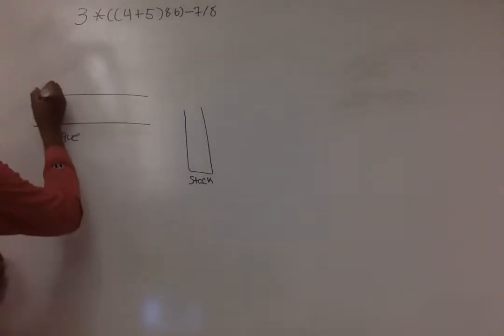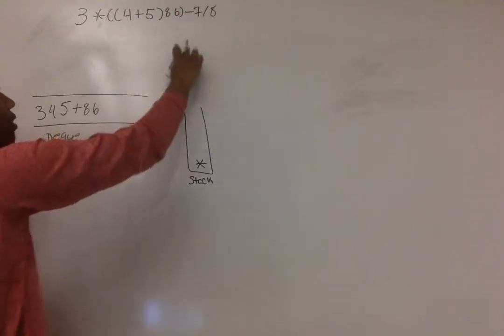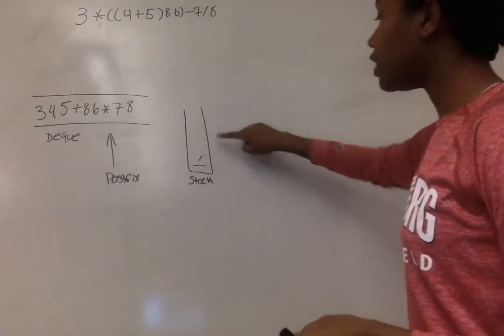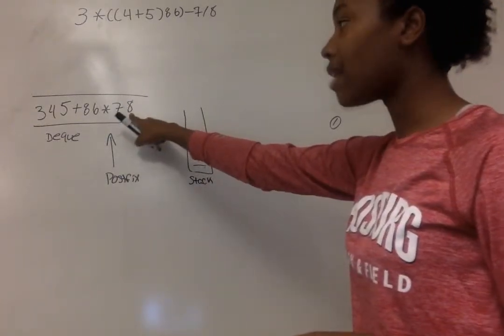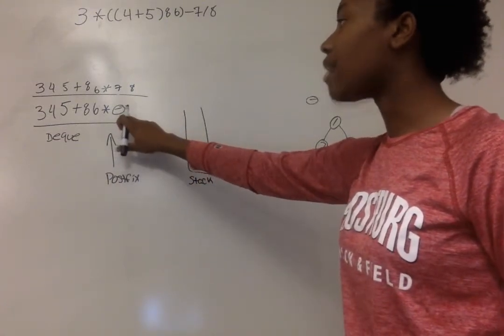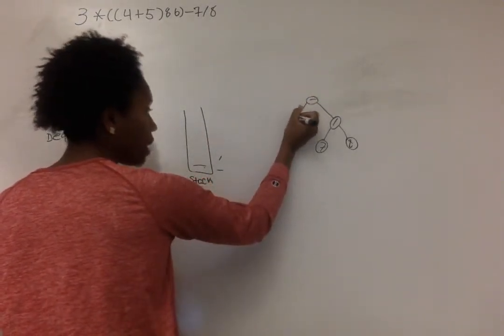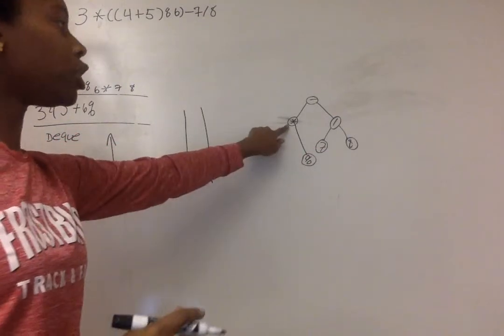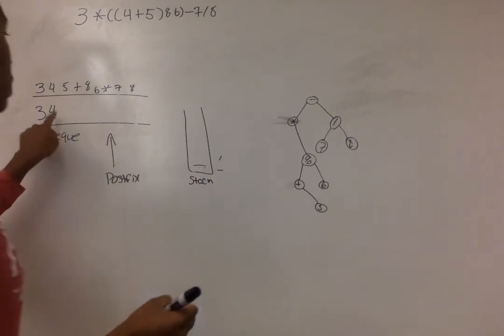Erin explaining expression tree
Erin explaining how to  create an expression tree from an equation.